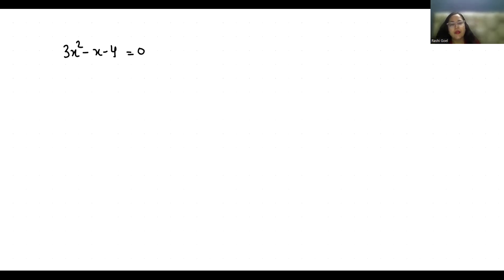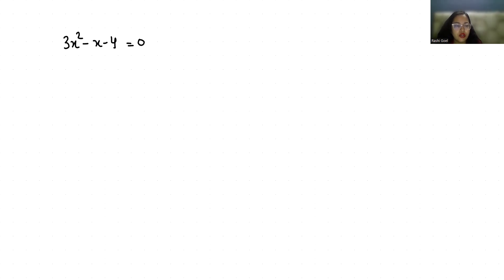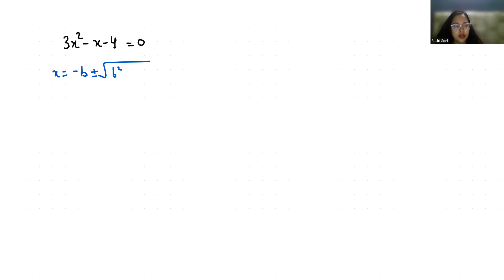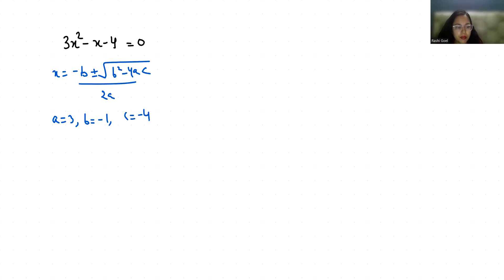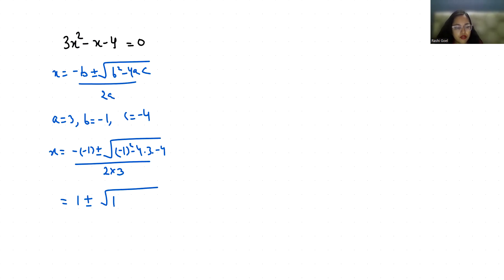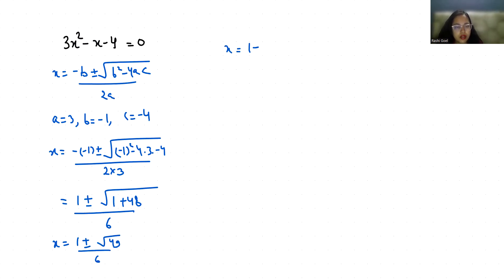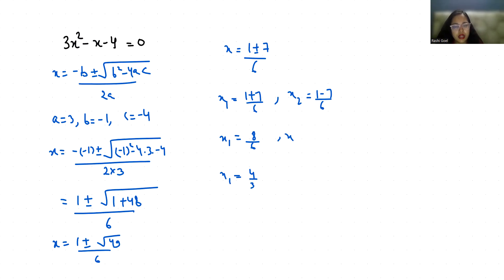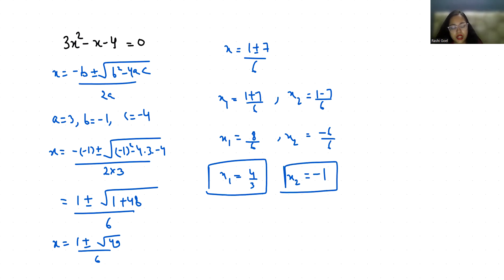MIND-BLOWING 3x^2-x-4=0 Hacks You Need to Know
bhoomika rohra

3x^2-x-4=0,
3x2-x-4=0,
3x 2-x-4=0,
Solve 3x^2-x-4=0
Solve: 3x^2-x-4=0,
3 x 2 - x-4=0,
3x2-x-4=0 discriminant,
3x2-x-4=0 nature of roots